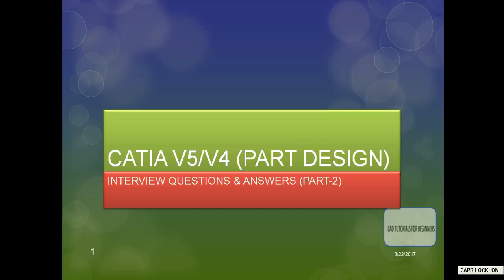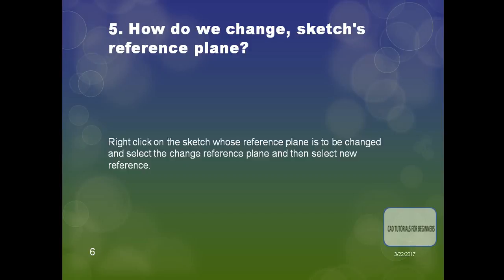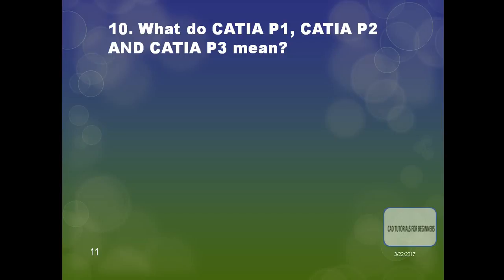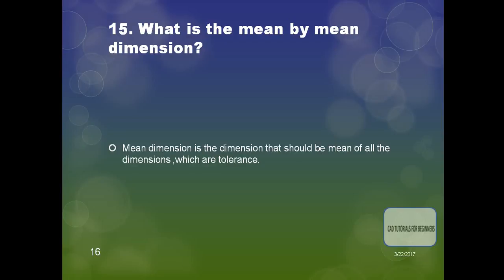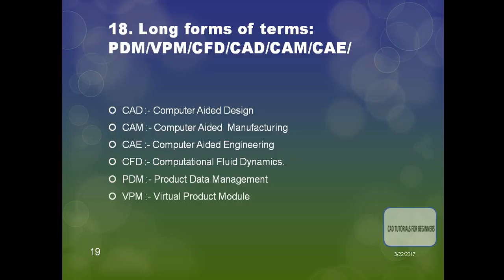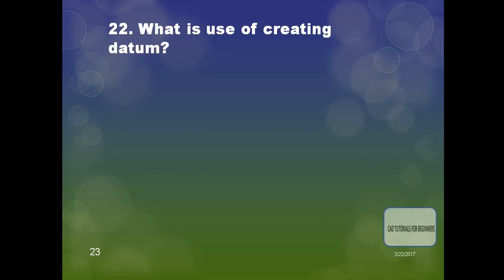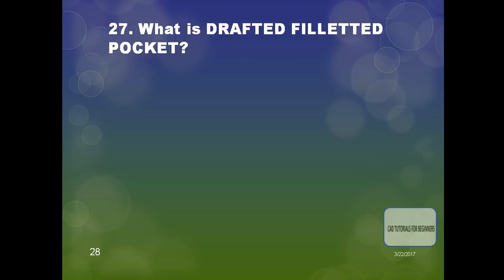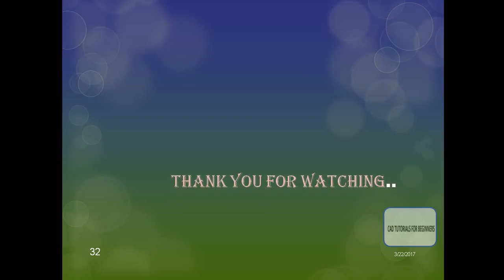CATIA INTERVIEW QUESTIONS PART DESIGN -PART 2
CATIA INTERVIEW QUETSIONS PART DESIGN -PART 2